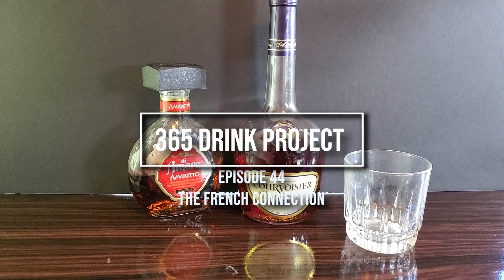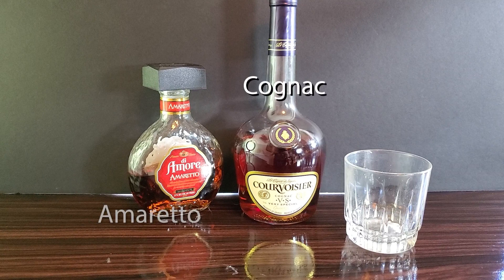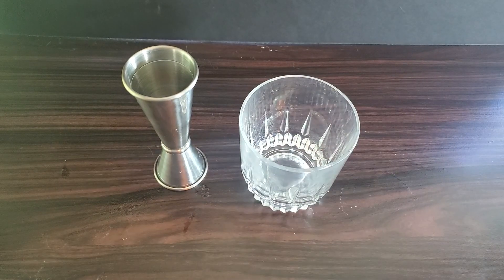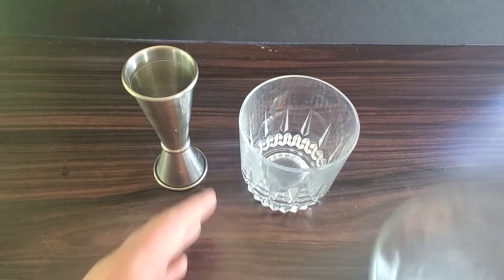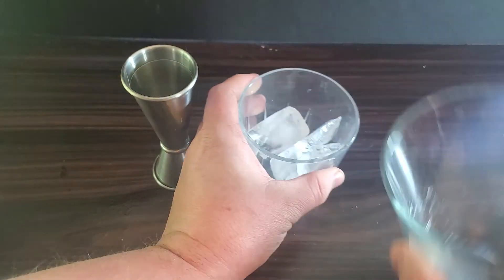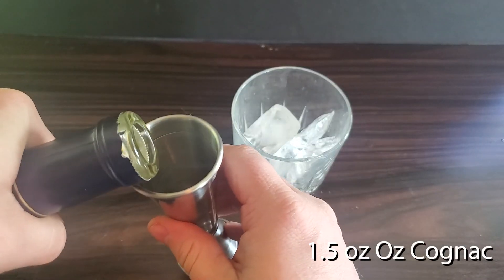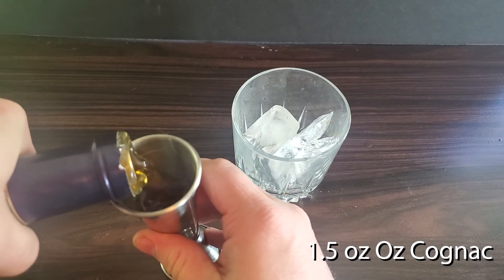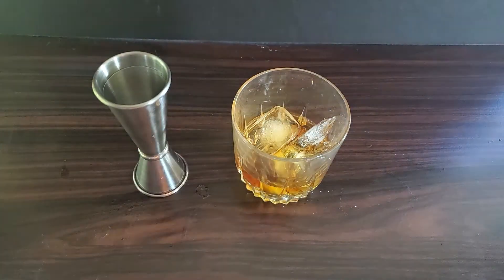365 Day Drink Project #44 French Connection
Today we have The French Connection. This after-dinner drink first appeared in the 70's and is named after the Gene Hackman movie. Who invented this simple little diddy we can't say.

Made with a mixture of Cognac and Amoretto, you get a complex bit of grape oak and almond that all play very well together. This is designed to be sipped on late at night and does that job admirably.

The Specs
1.5 oz Oz Cognac
1 Oz Amaretto

Pour both into an Old Fashioned glass over ice and stir.